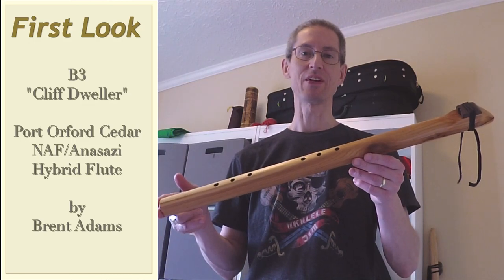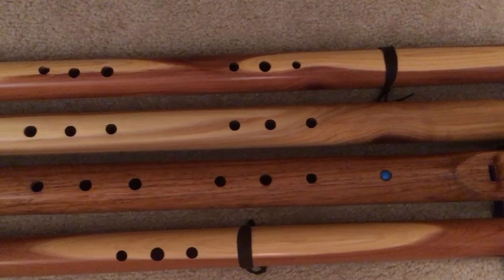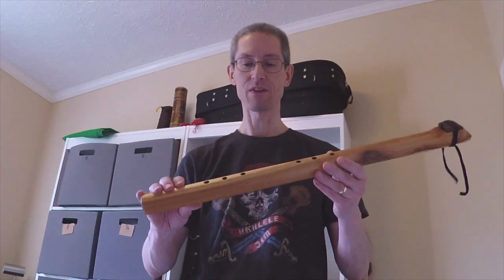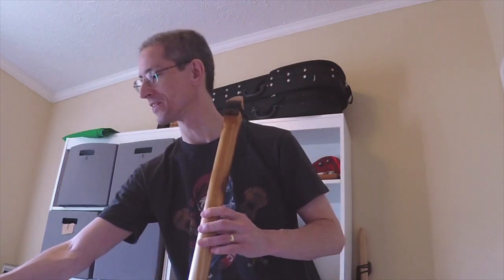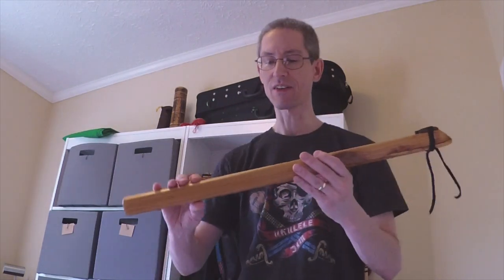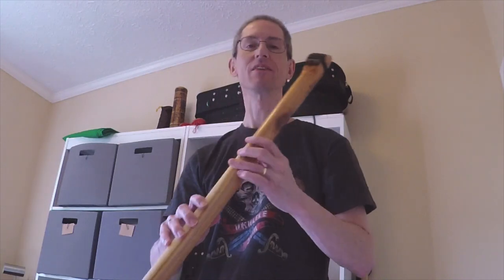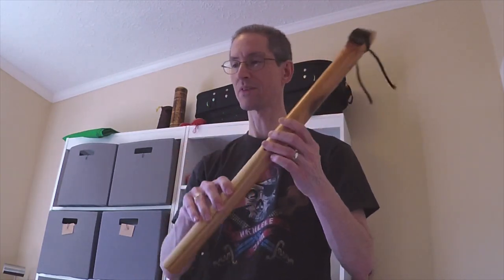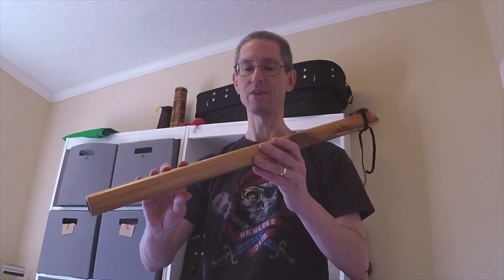First Look: B3 Hybrid Flute, "Cliff Dweller" by Brent Adams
In which we get a first look at a new flute design from Brent Adams that combines a NAF-style mouthpiece and sound mechanism with an Anasazi-style tuning and somehow ends up playing a lot like a giant whistle - sort of. Let's dive in!